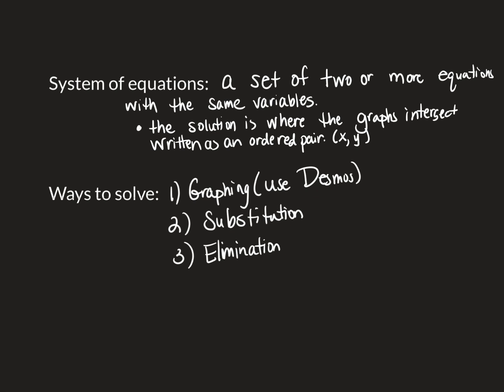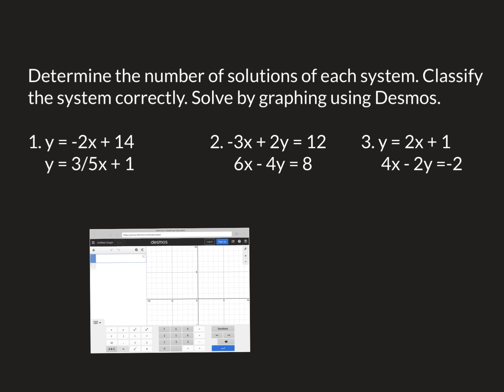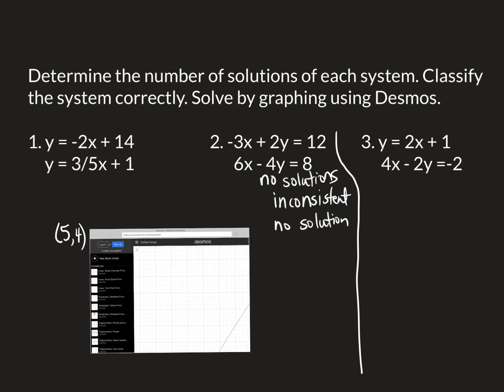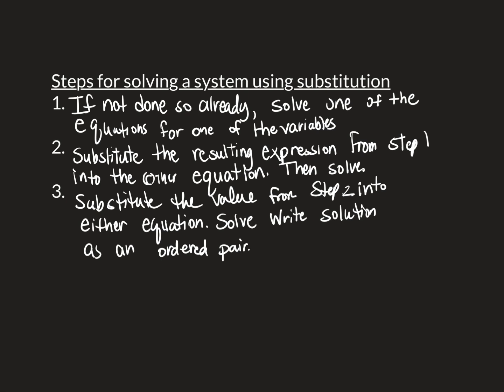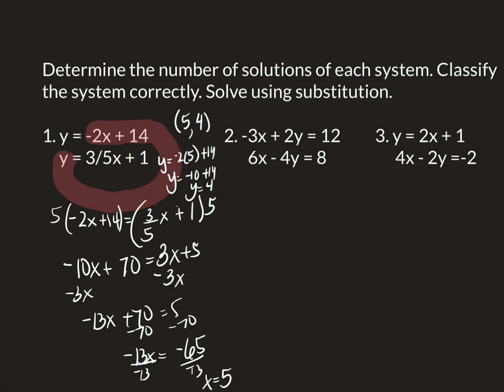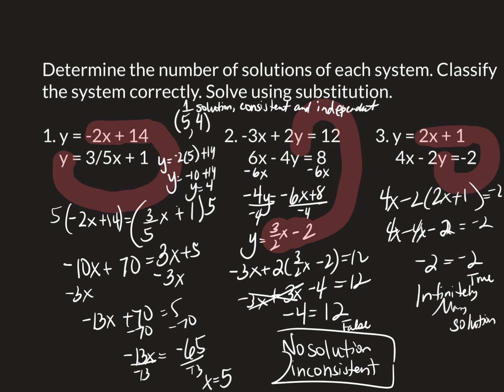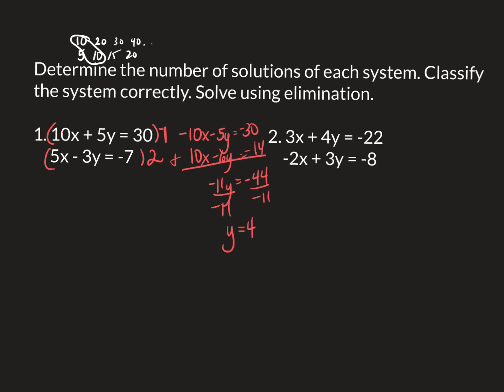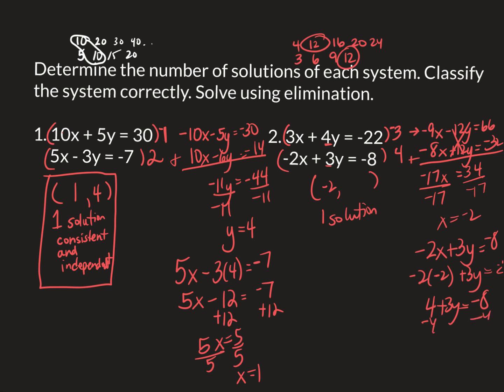Solve Systems of Equations by Graphing, Substitution, and Elimination